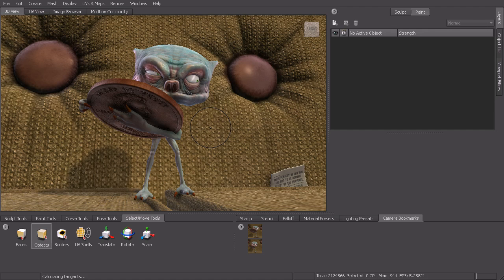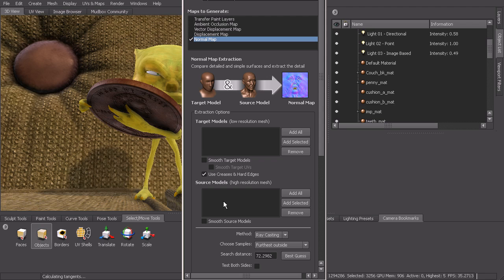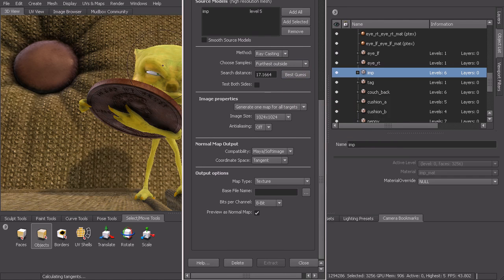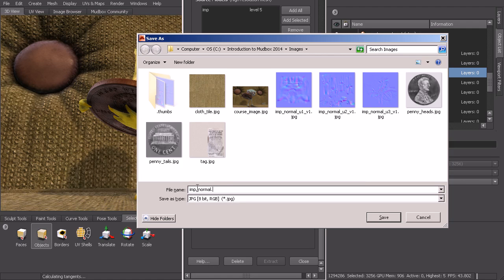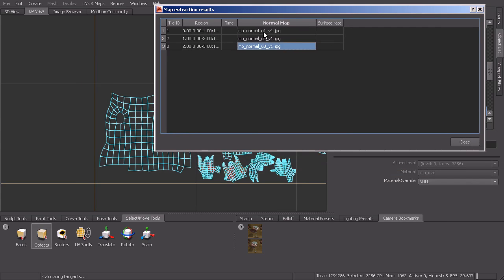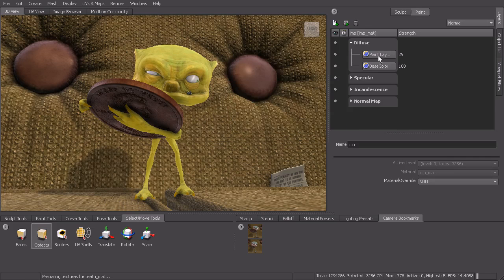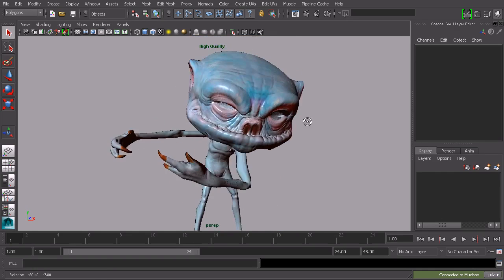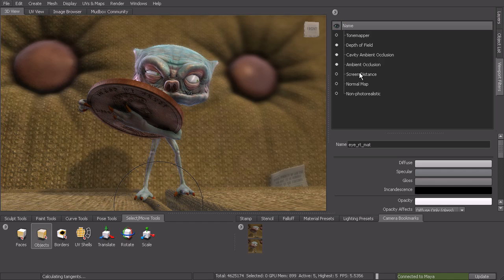Introduction to Mudbox 2014 Tutorial 32